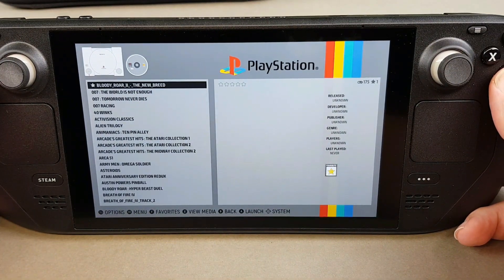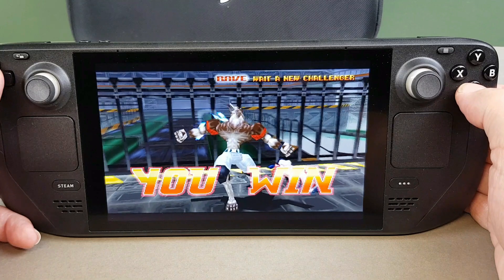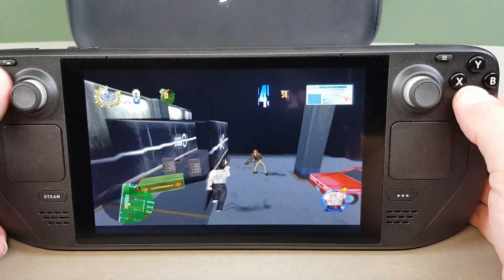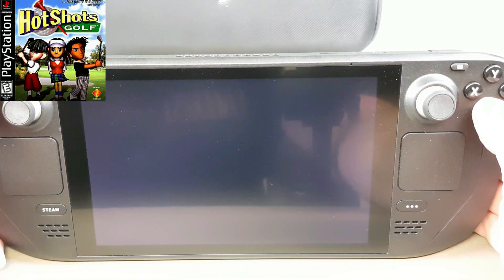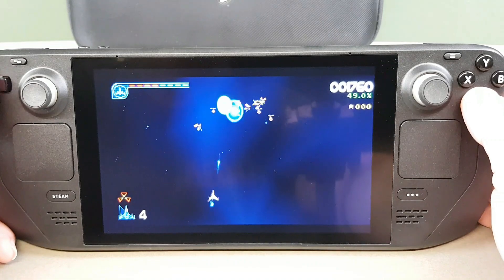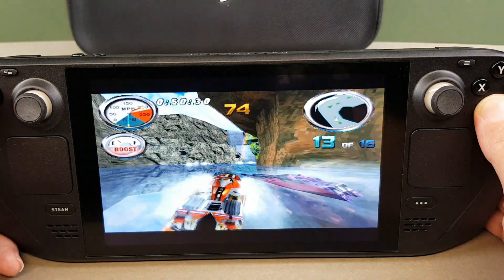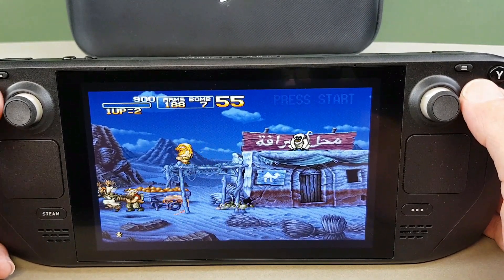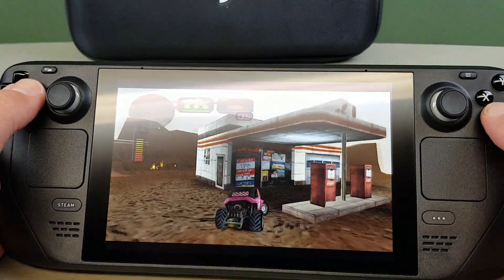Steam Deck Emulation - 20 Sony Playstation Games Tested - Using Duckstation Emulator + EmuDeck!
In today's video we take a look at Playstation performance using the Duckstation emulator, as loaded originally through EmuDeck.

The frame rate remains pretty consistent at 60fps and I have done no tweaking to any settings.

Eighteen games are tested. as follows;

00:38 Austin Powers Pinball
01:34 Bloody Roar
02:59 Castlevania:Symphony of the Night
03:48 Crash Bandicoot 3 Warped
04:47 Dead or Alive
05:33 Die Hard Trilogy
06:36 Driver
07:21 Duke Nukem
08:11 Everybody’s Golf
09:32 G Darius
10:39 Galaga Destination Earth
11:38 Gran Turismo
12:46 Hydro Thunder
13:50 In The Hunt
14:50 Marvel Vs Capcom
16:00 Metal Slug X
16:59 The Italian Job
18:06 Vigilante 8 Second Offense

Next week's dedicated games test, the GameBoy Advance.

FULL DISCLOSURE